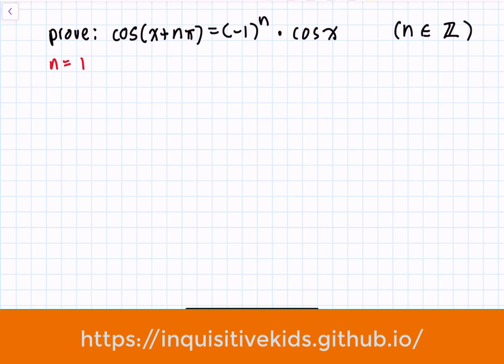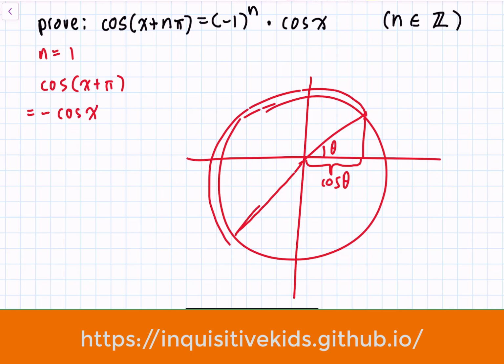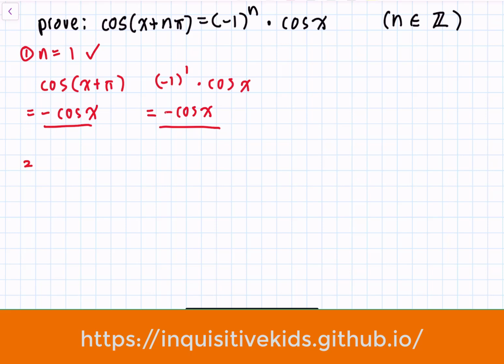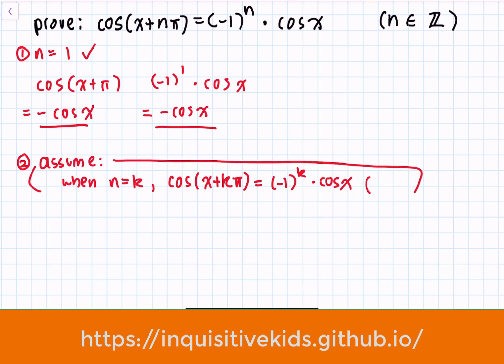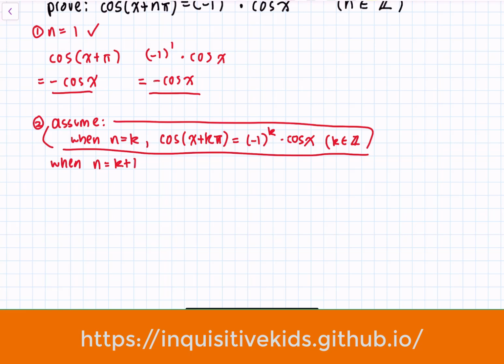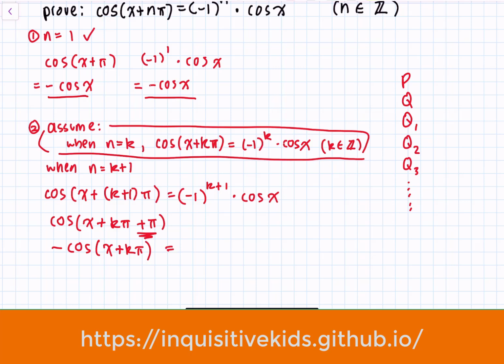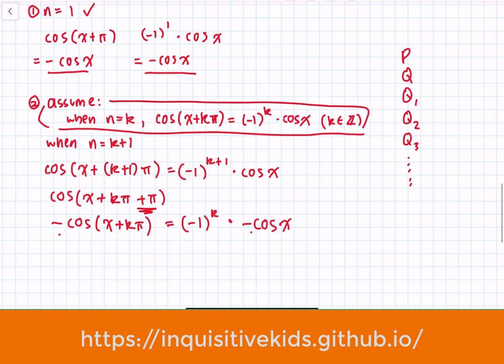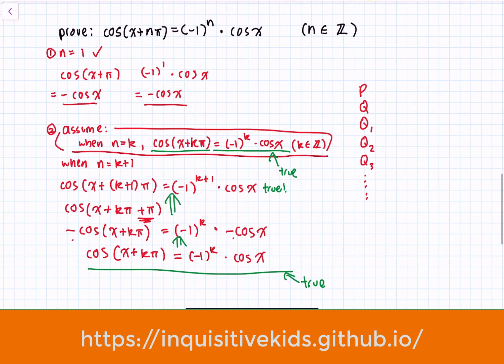Mathematical Induction | Trig Induction Formula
Another place you see mathematical induction in action is in trigonometry.

See you at our website!